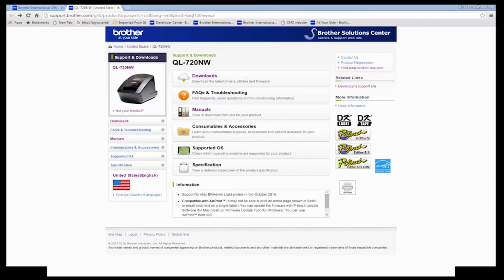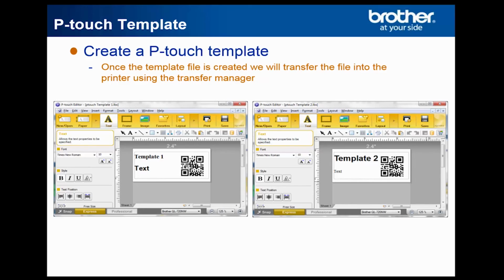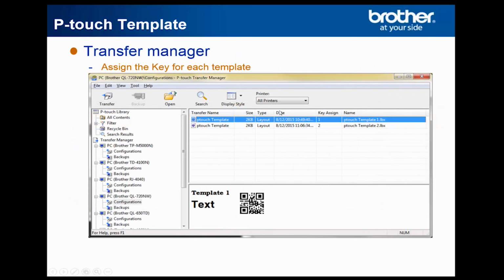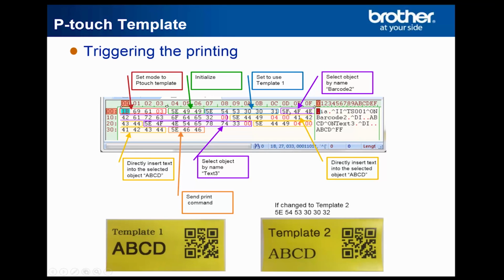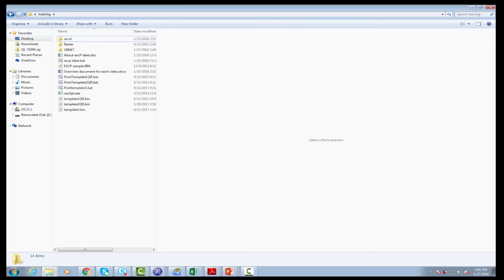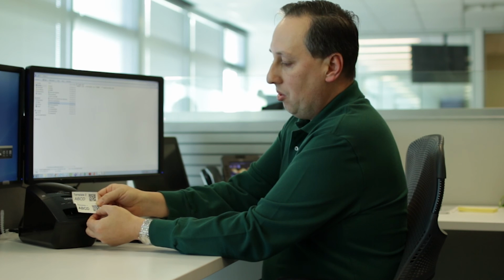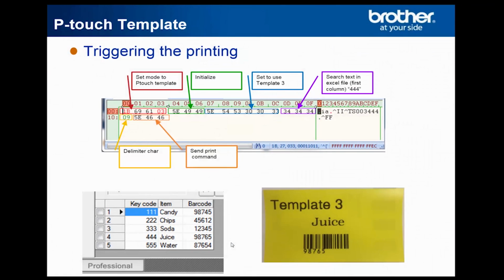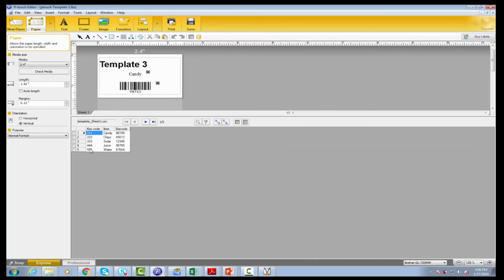How to utilize Esc/P command in P-touch Templates | Brother QL Label Printers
How utilize the Esc/P command in P-touch Templates.